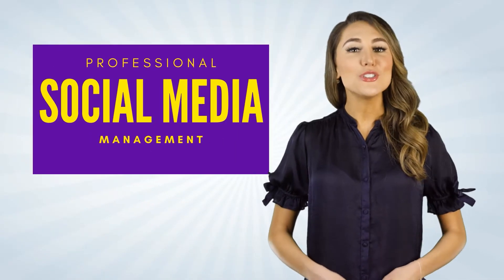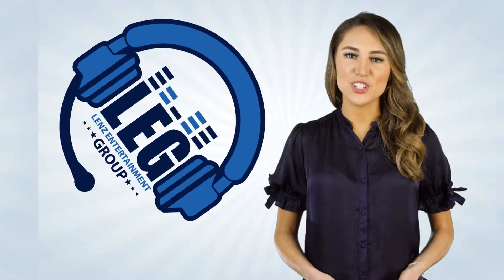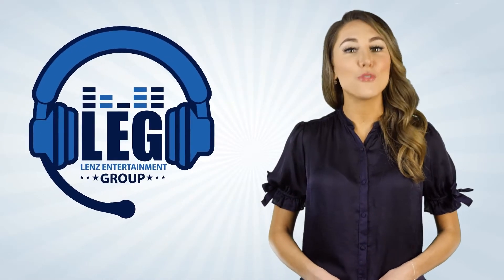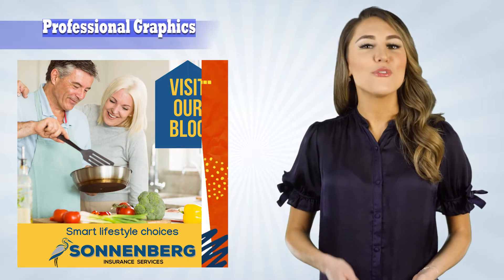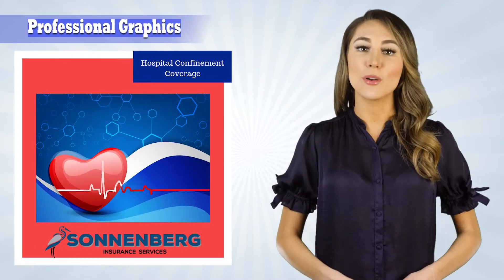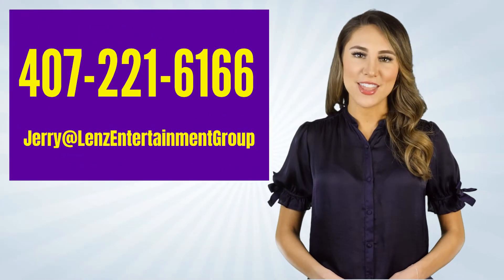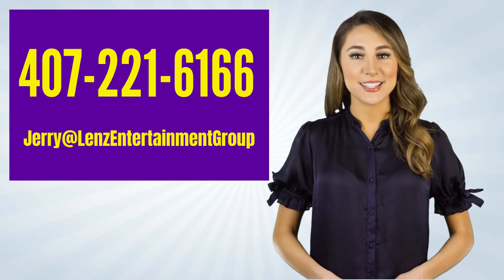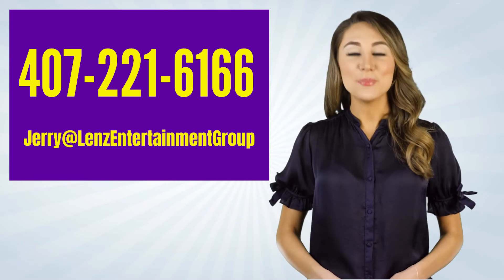Social Media Management by Lenz Entertainment Group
Experience the benefits of having your Social Media Marketing professionally managed by Lenz Entertainment Group with our affordable services.

Simply select one of your accounts, Facebook, LinkedIn or Google My Business
LEG will provide weekly posts with professionally designed graphic images and copy related to your business.
Additionally, we ensure that your business information is complete with a properly edited description.
Plus, we include a huge bonus for clients that have Lenz Entertainment Group manage their social media accounts. We create a 30-second explainer video to further engage visitors each month.